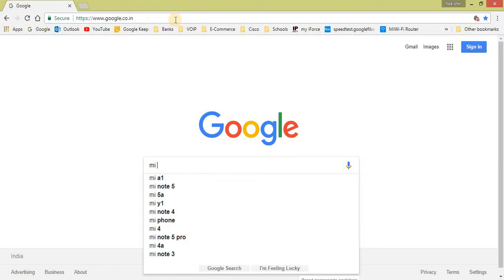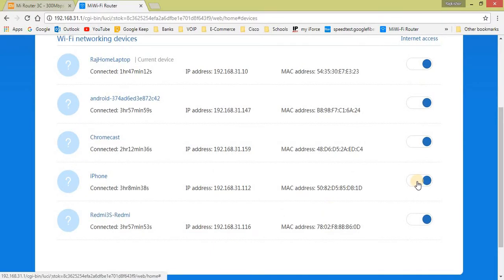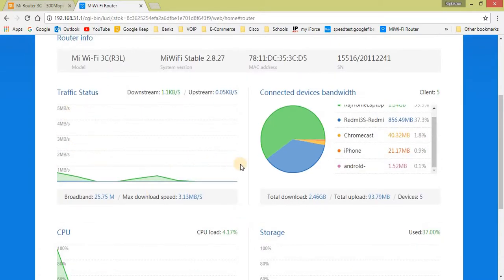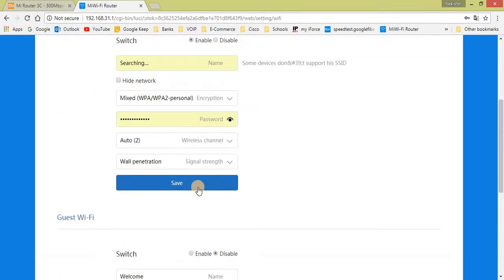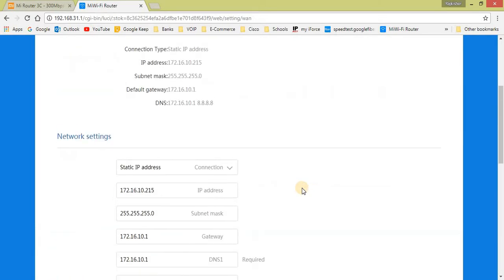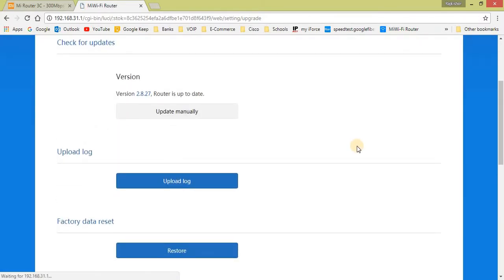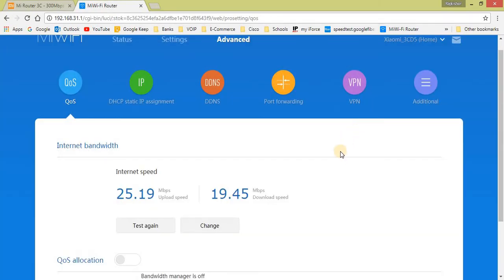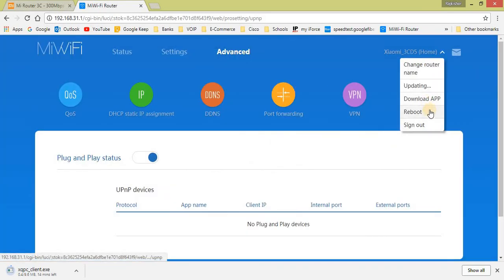Mi Wifi Router 3C in-depth Web configuration and review